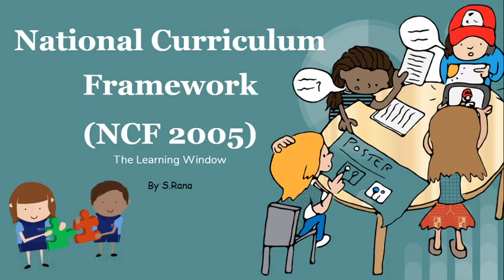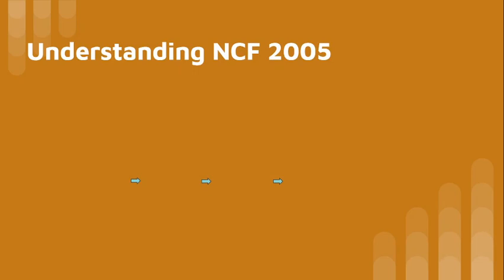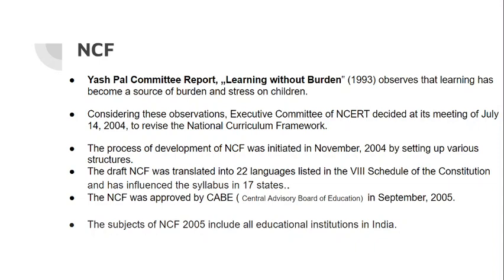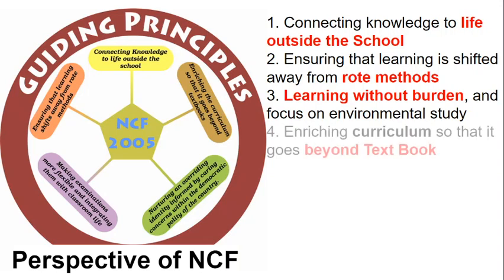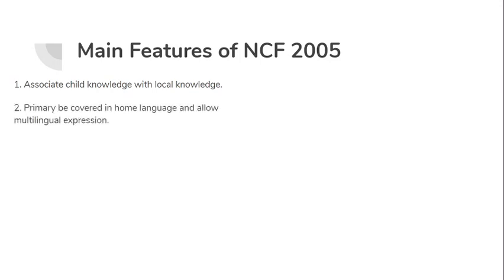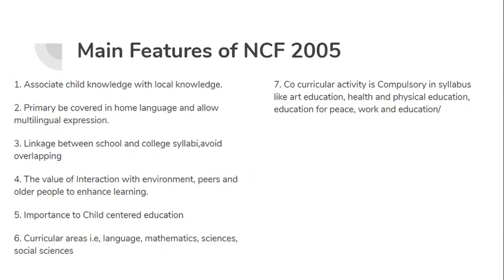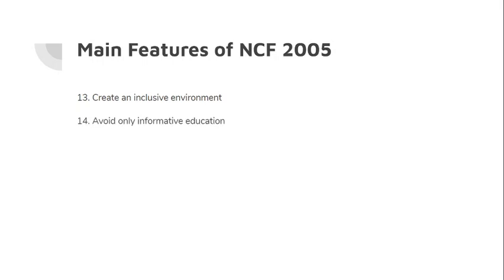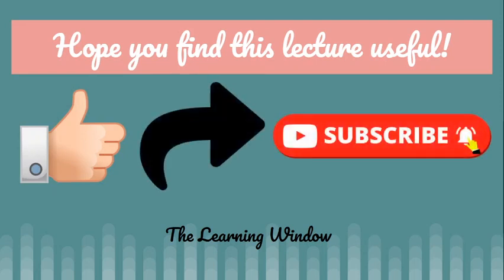NCF 2005 - National Curriculum Framework 2005